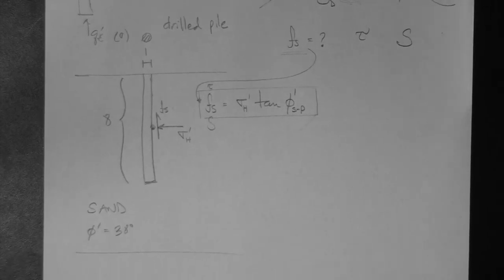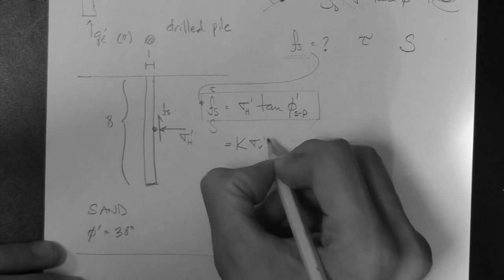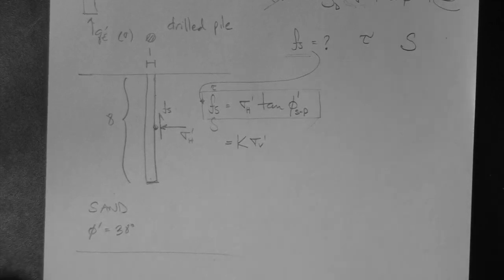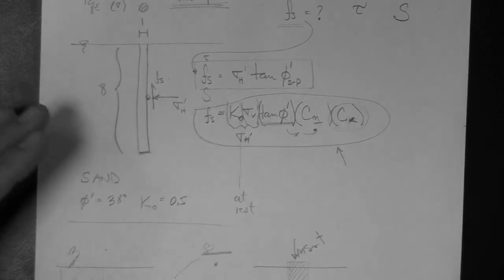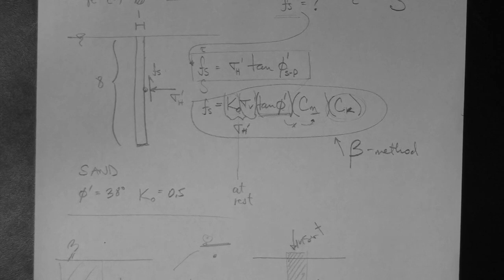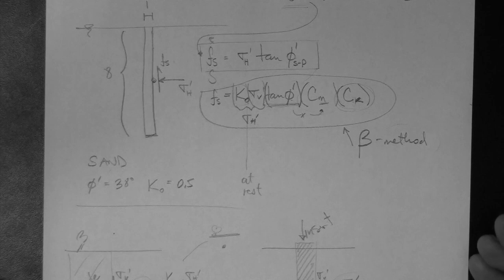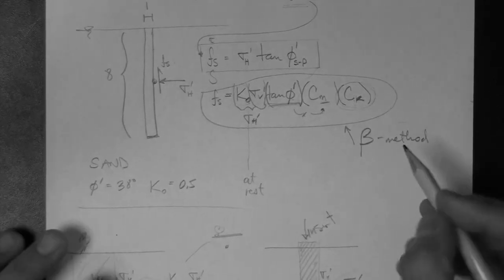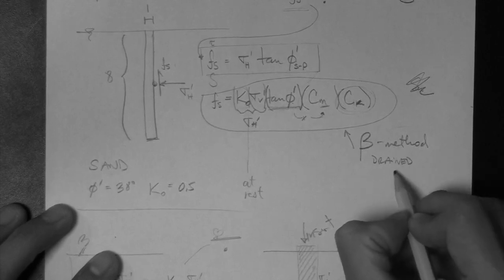Geotechnical Engineering: Piles: drained side friction resistance.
Description of the Beta method to determine the drained side friction resistance along a pile.